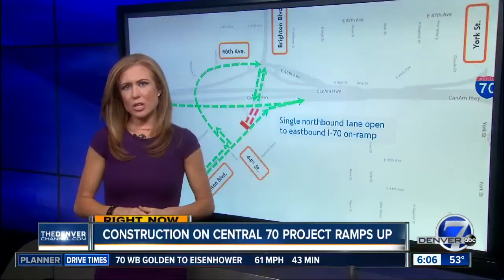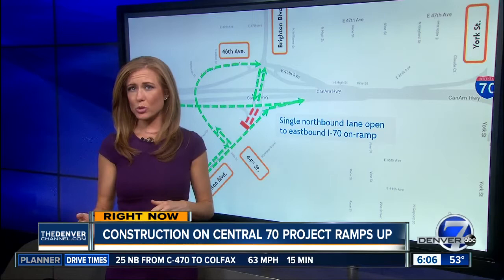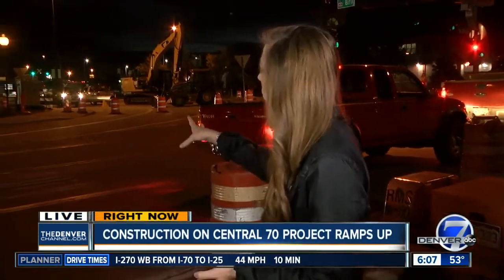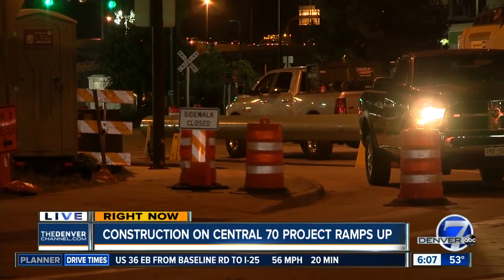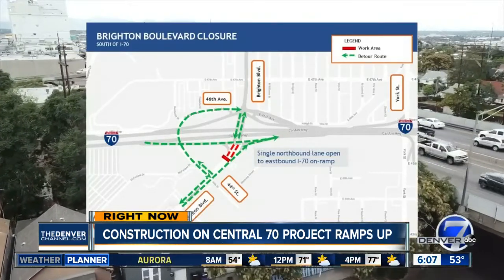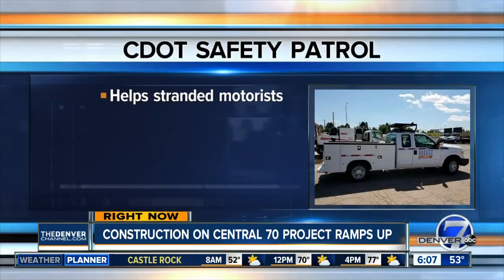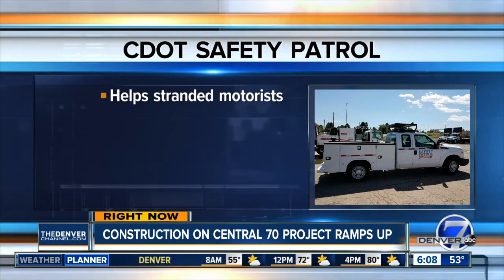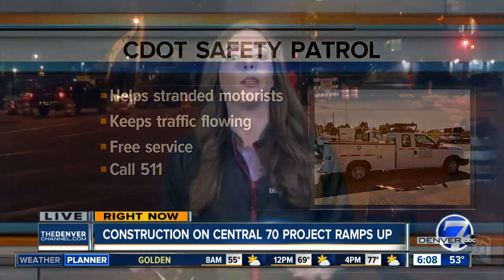Construction on Central 70 project ramps up